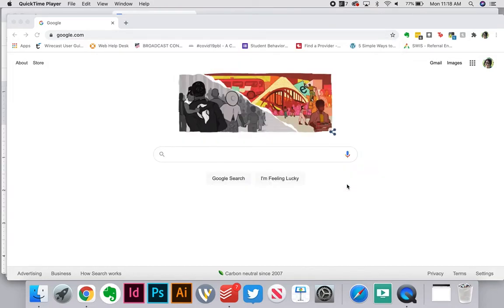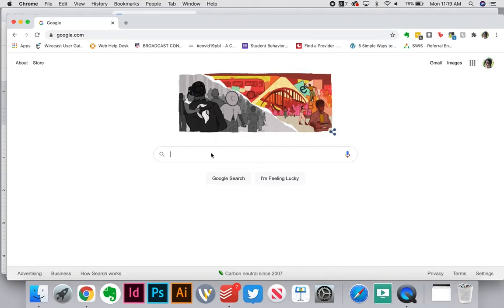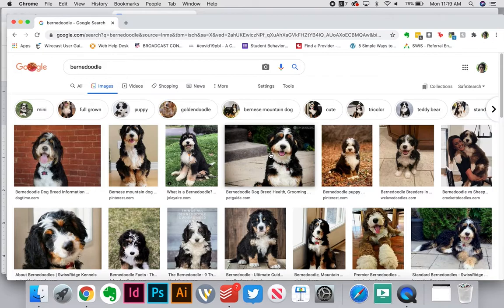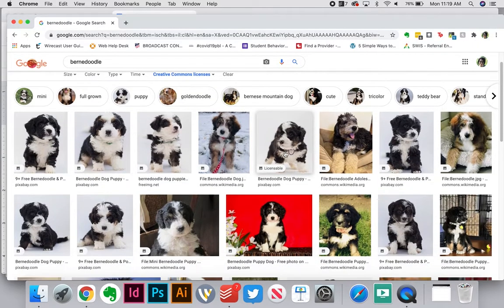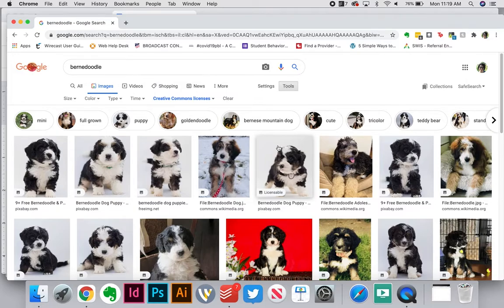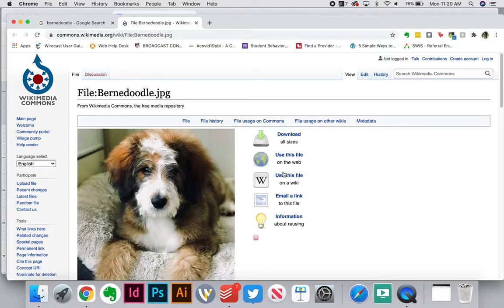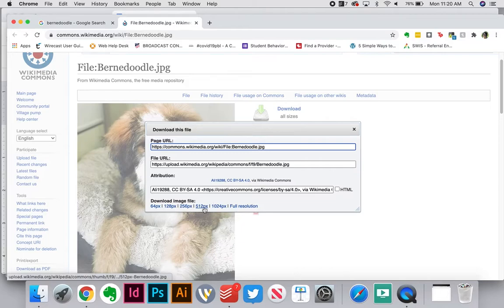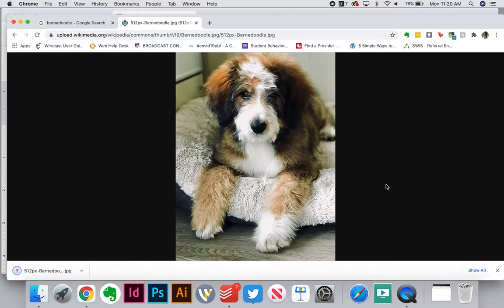Finding Royalty Free Images in Google